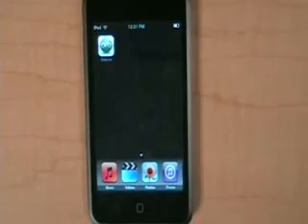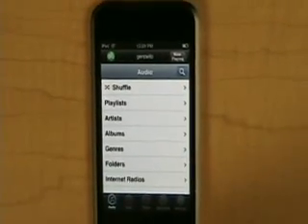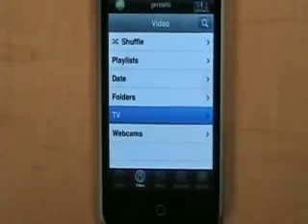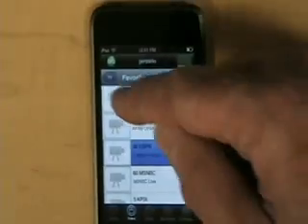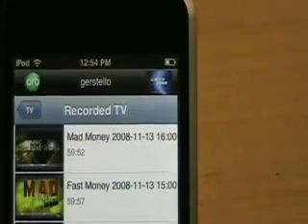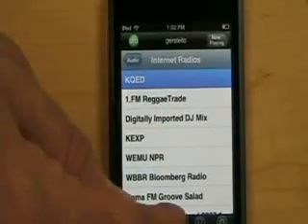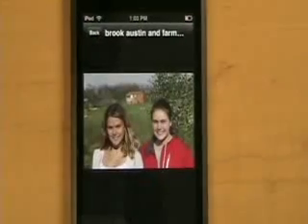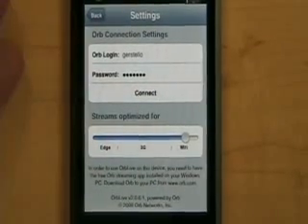OrbLive Tutorial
OrbLive Tutorial by Joe Costello